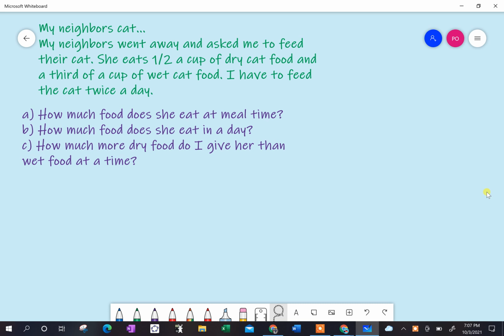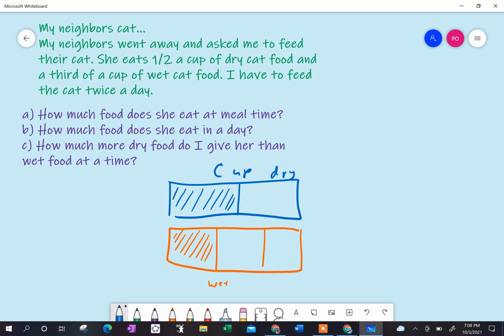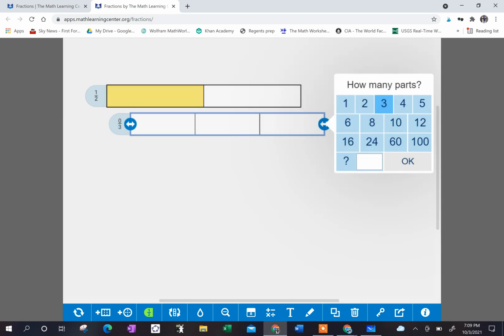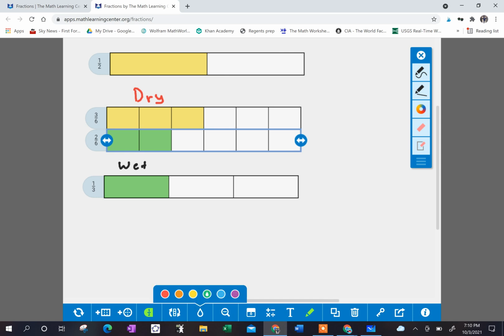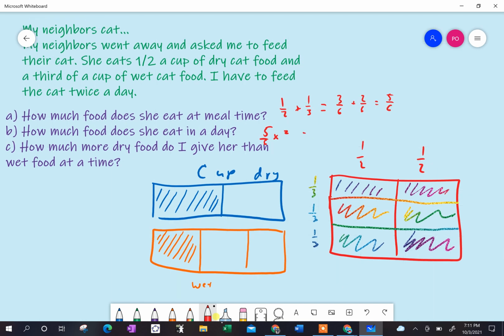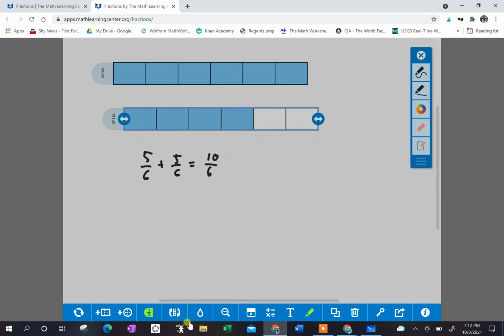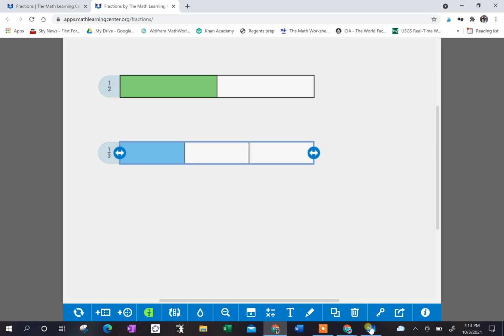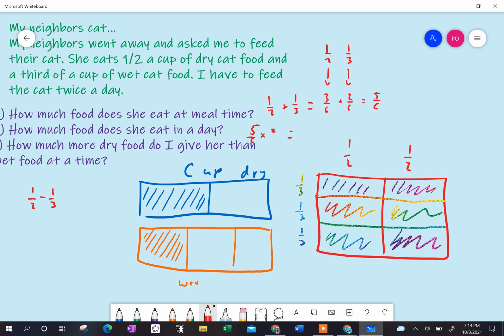adding subtracting fractions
This video looks at applying adding and subtracting fractions as well as equivalent fractions.